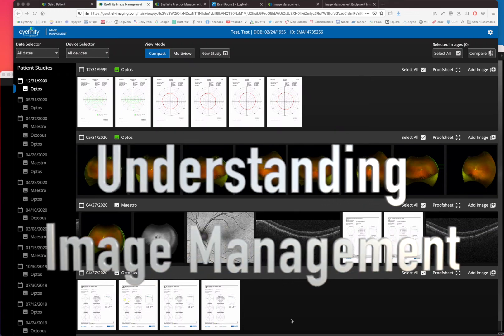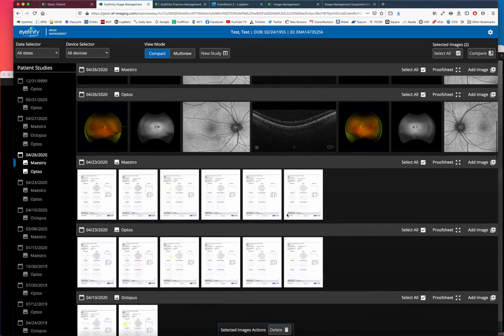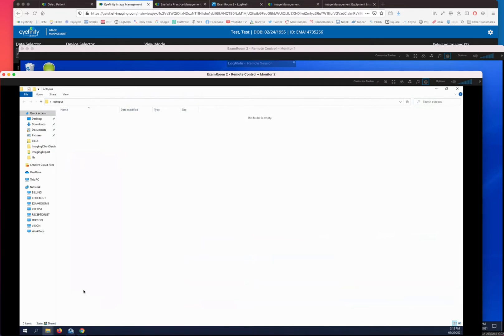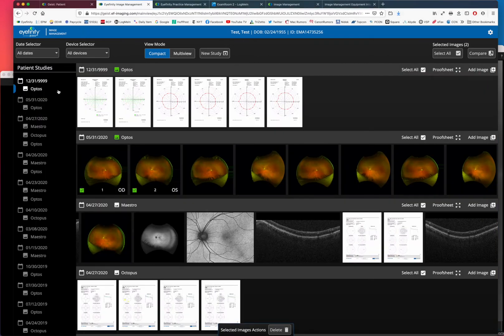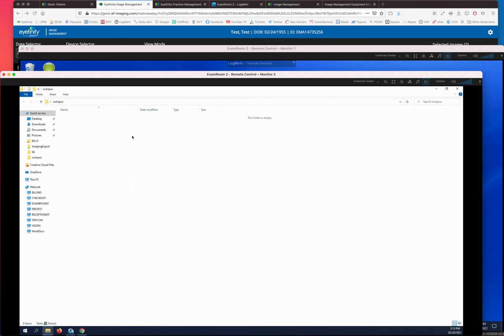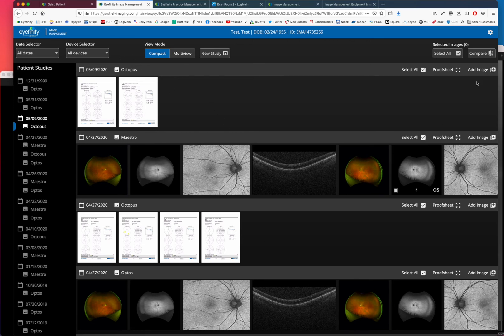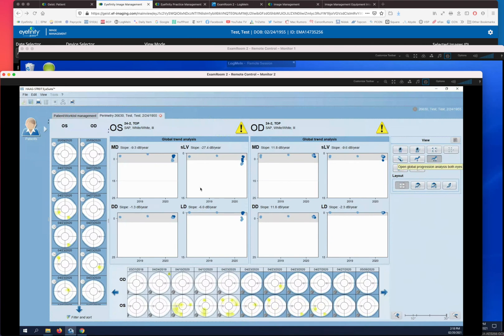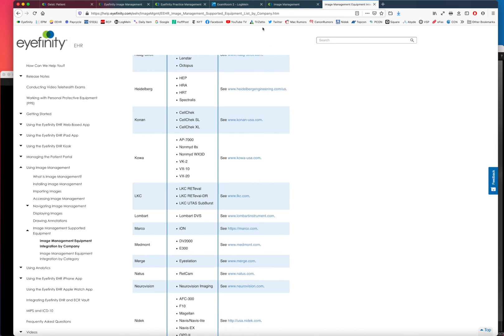Understanding Image Management in Eyefinity EHR